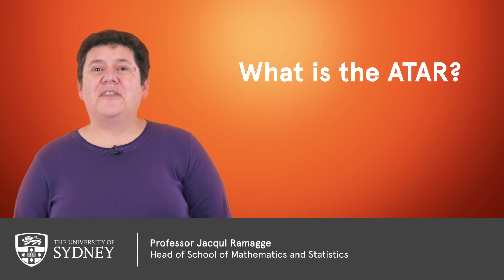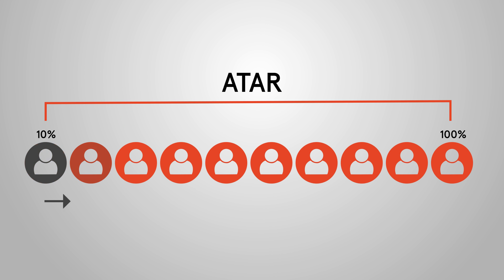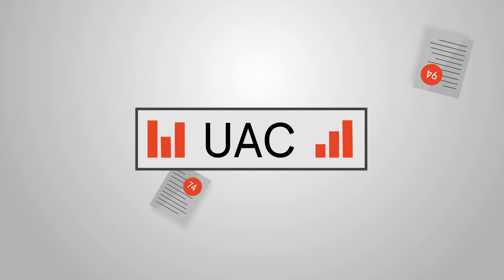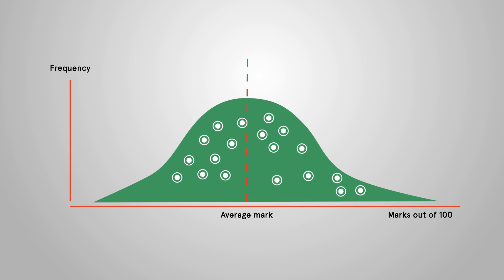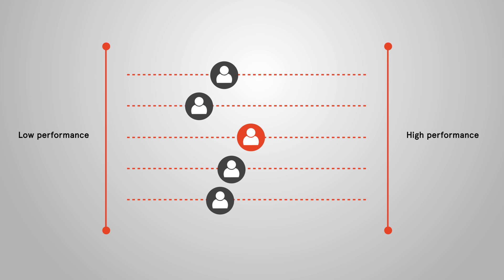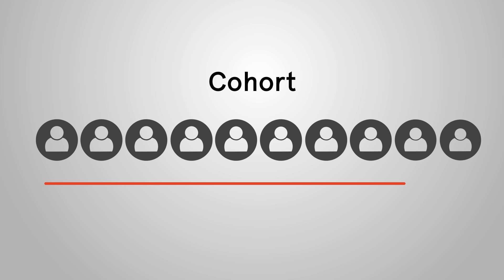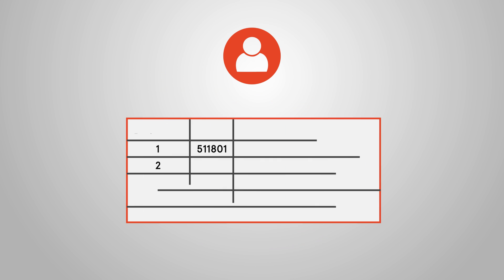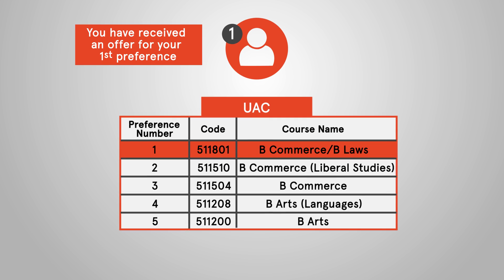How is the ATAR calculated?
This video helps to demystify how the ATAR is calculated and how it is used by universities. For more information including how the ATAR is scaled and the ATAR cut-offs for the University of Sydney